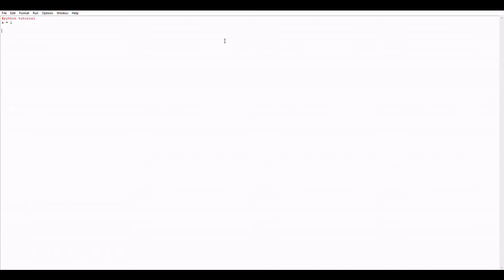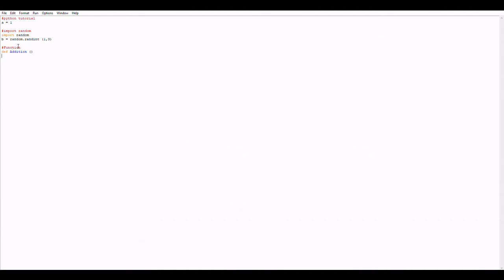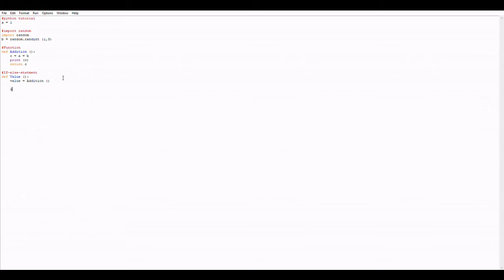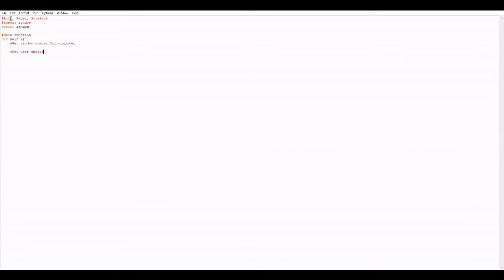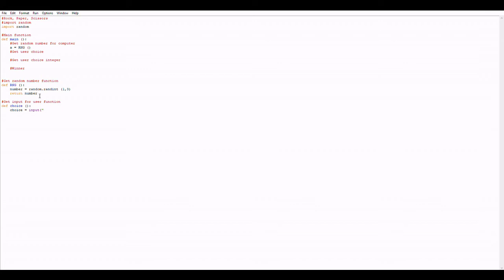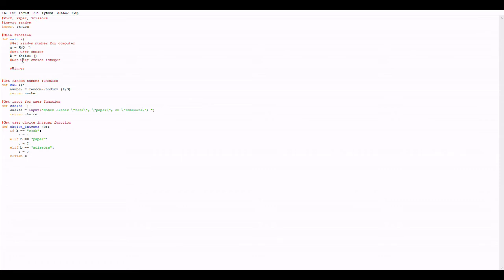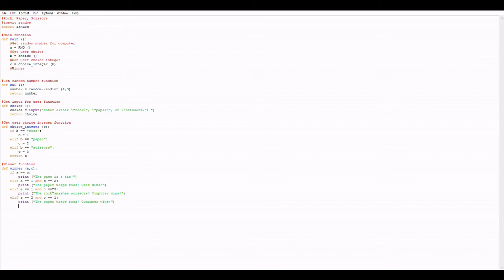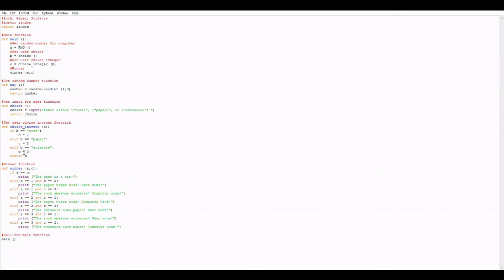Introduction to Python Workshop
Make your own rock, paper, scissors game from scratch, down to the code!

About the presenter:
Alaina Randolph is a a graduating senior interested in programming and math who loves utilizing her programming skills to make and mod games.

Thumbnail by Zoya Bawangaonwala